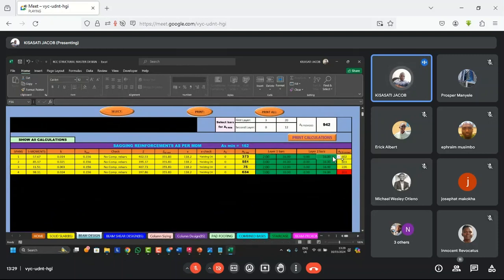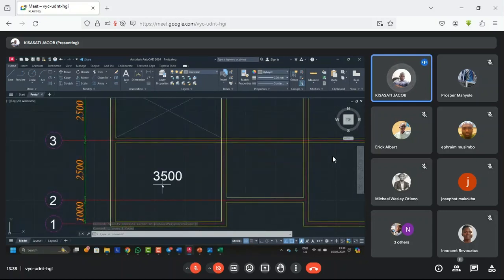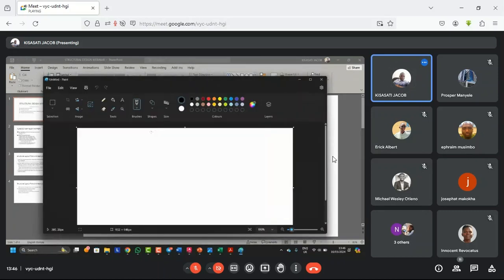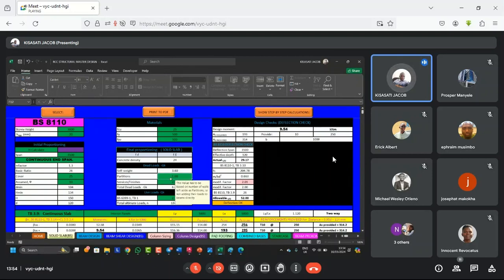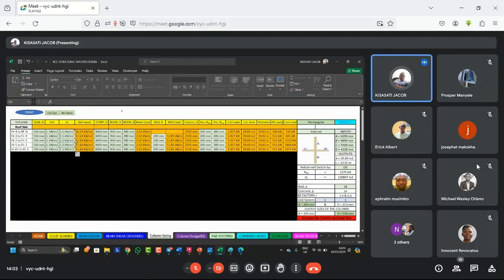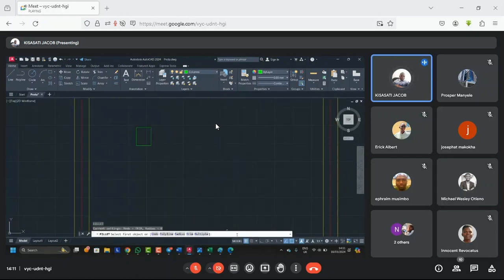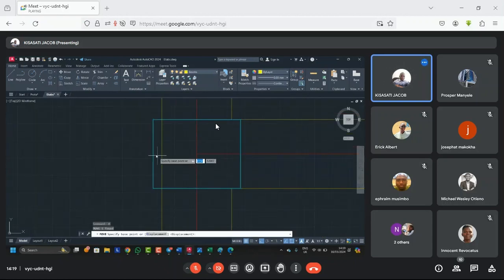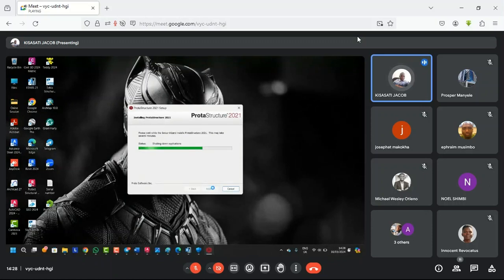Engineer Kisasati Jacob from Kenya explaining concepts of structural design concepts SESSION_5